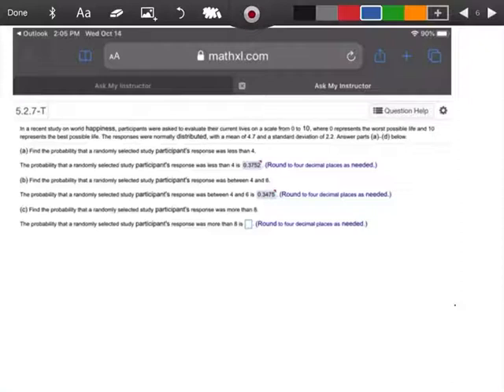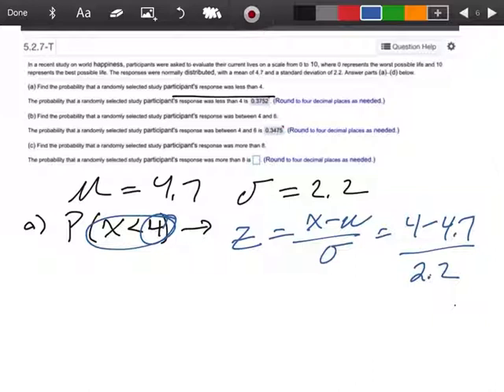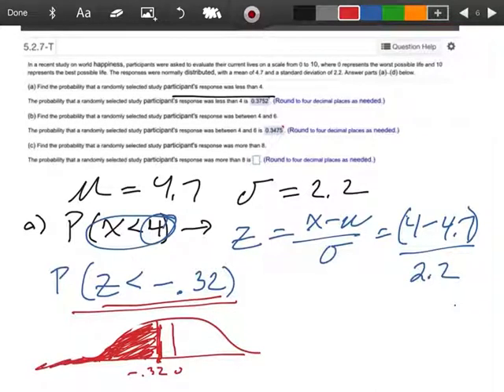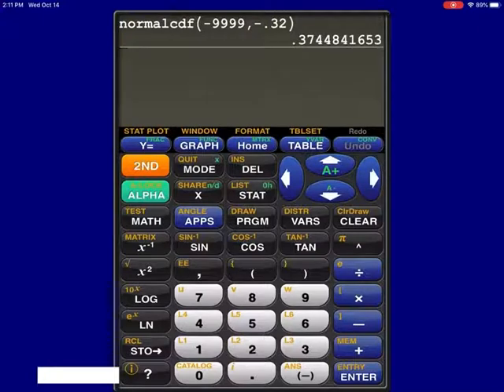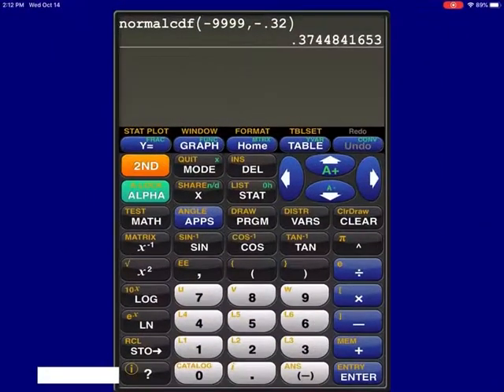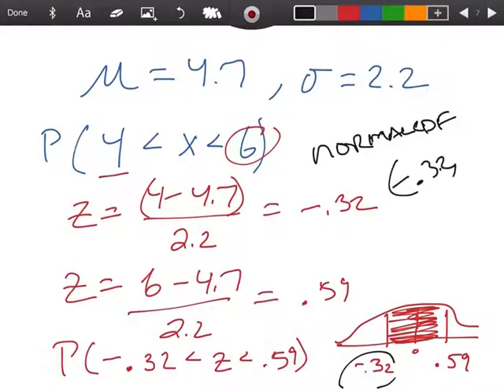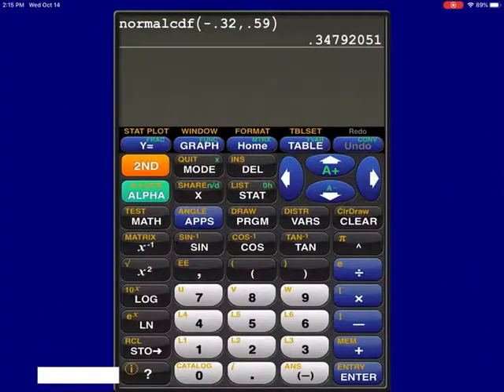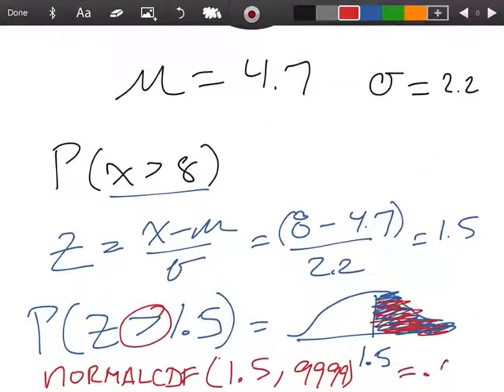#4 5.2 MATH 1442